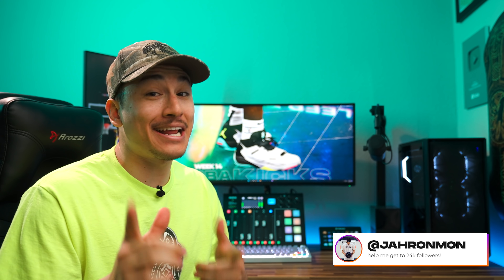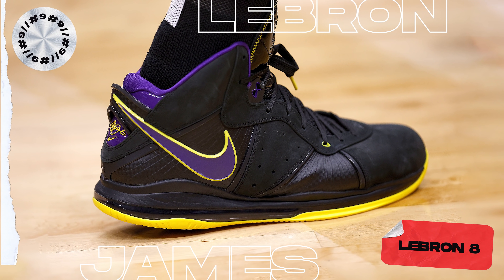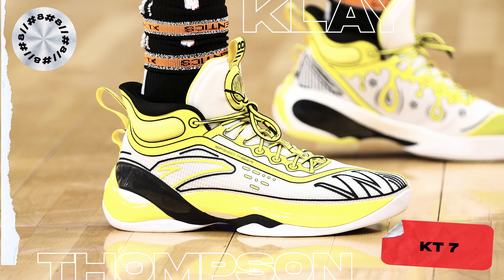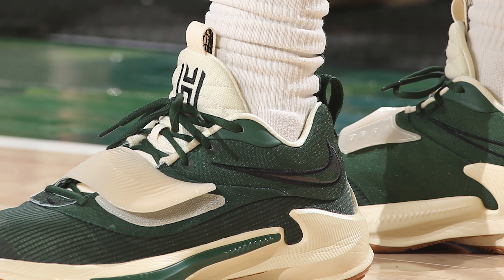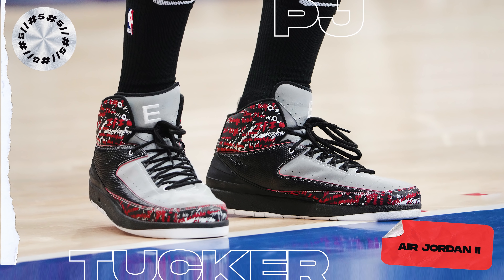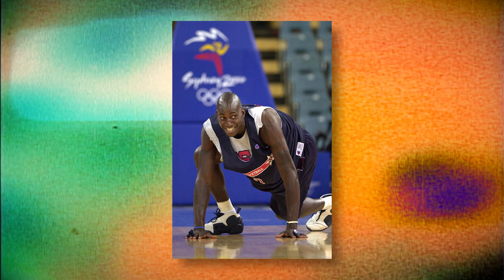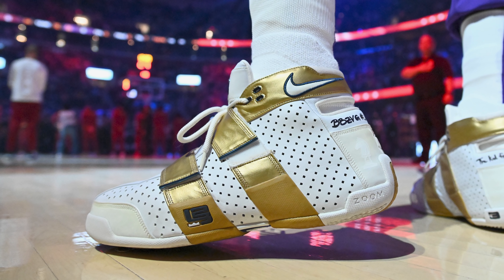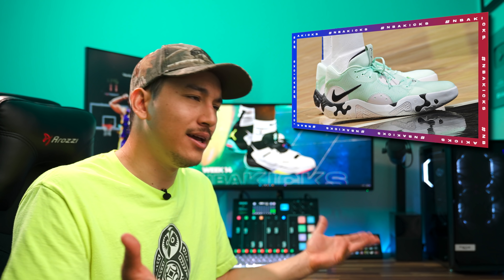Top 10 Sneakers in the NBA - NBAKicks - Week 14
Here are the 10 best sneakers in the NBA featuring  LeBron James, PJ Tucker, LaMelo Ball, and more!

Catch me on @NBA Twitch every Wednesday @5:45PM EST.